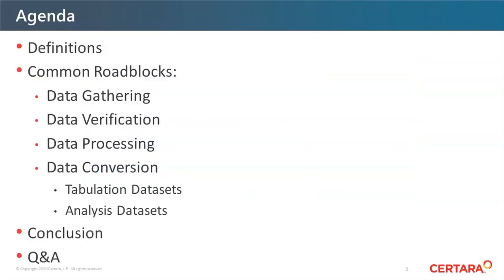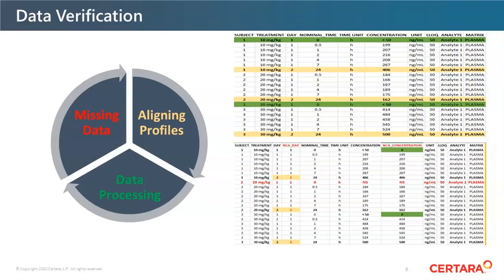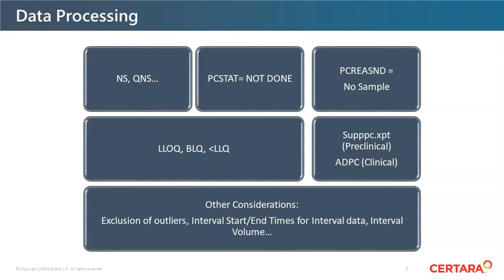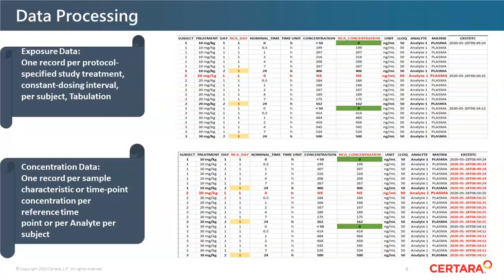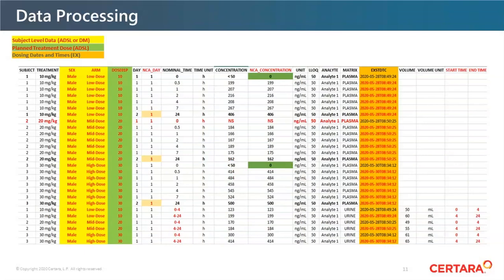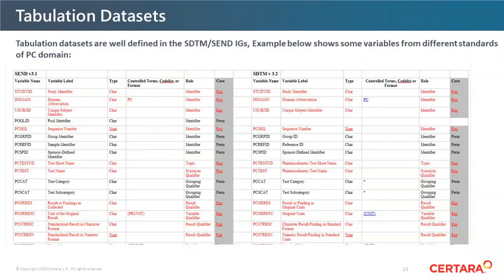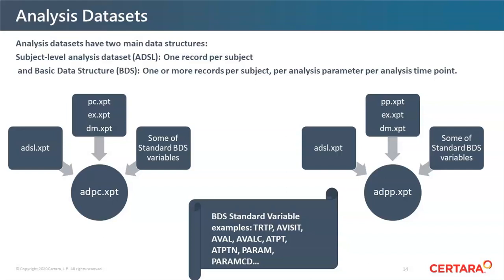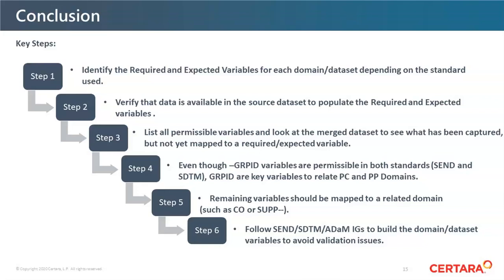Common Roadblocks to Creating CDISC PK Domains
Rihab Kordan, Senior Business Analyst, will discuss common roadblocks when developing PK CDISC domains such as data gathering, data verification, data processing and data conversion.